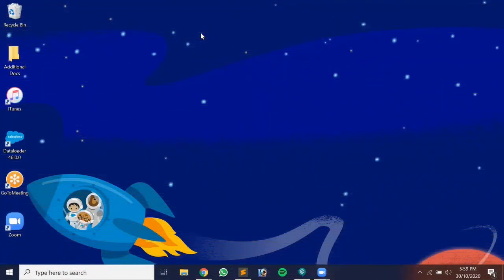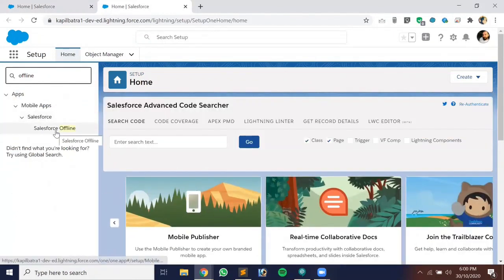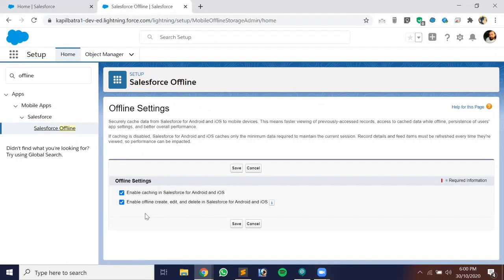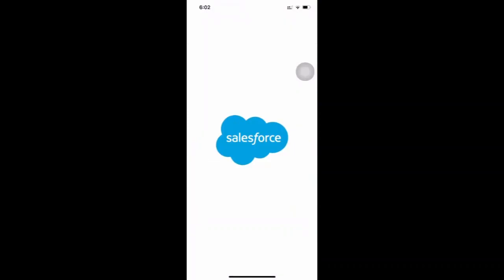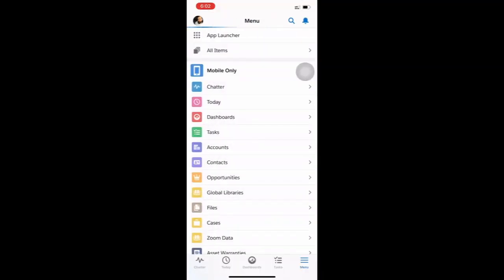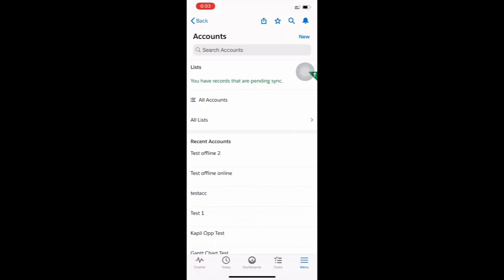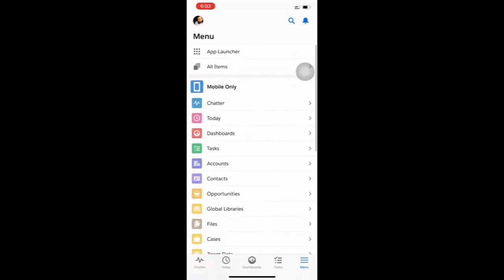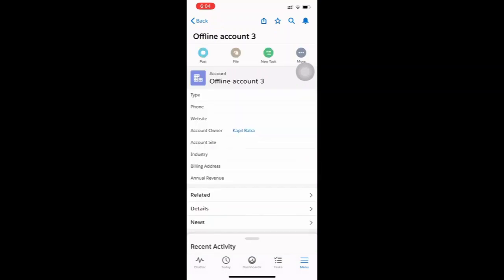Work Offline in Salesforce ☁️⚡️| ❌ No Internet Connection ✅ Enable Offline Access 📱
When caching is enabled, Salesforce for Android and Salesforce for iOS users can access cached data while working offline. The default data that’s cached includes recently accessed records for the five most recently used objects, plus the user’s recent tasks and dashboards. Recently accessed records are determined by a user’s activities in both the Salesforce mobile app and the Salesforce desktop site, including Salesforce Classic and Lightning Experience. In addition, much of the data that a user accesses throughout a Salesforce session is added to the cache.